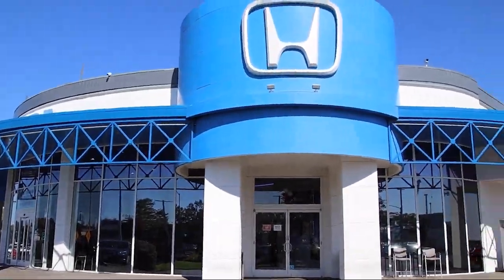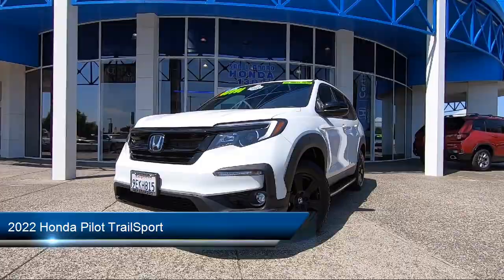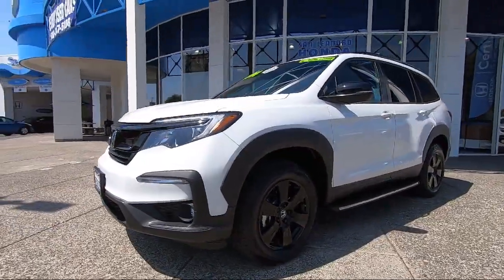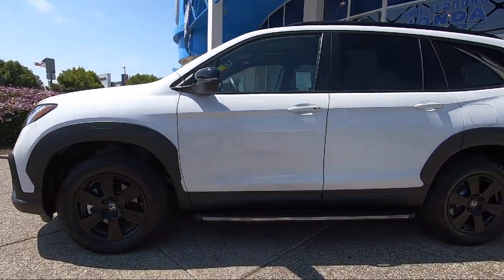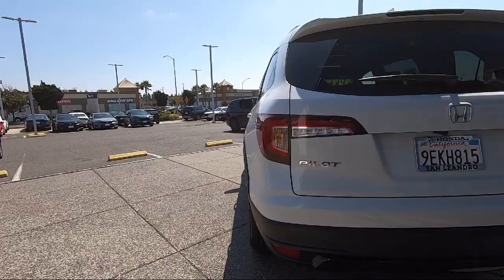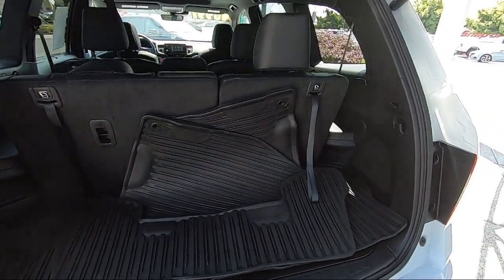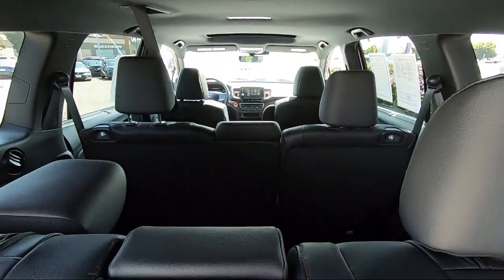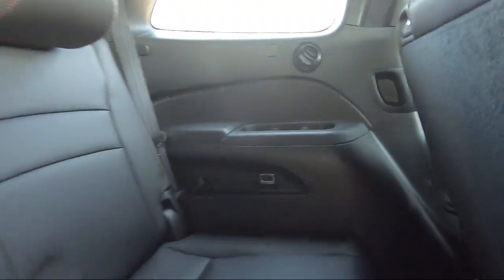2022 Honda Pilot TrailSport San Leandro Hayward Oakland San Lorenzo Alameda Castro valley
2022 Honda Pilot TrailSport Stock Number: 47340A Vin:5FNYF6H89NB099215.